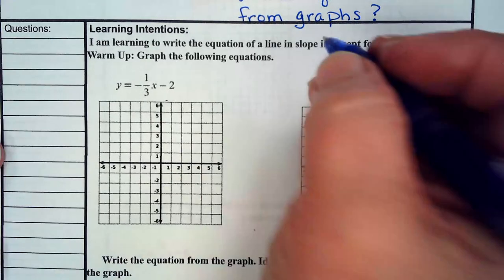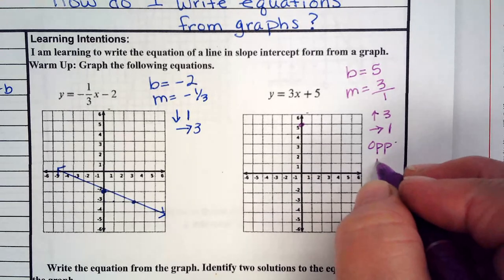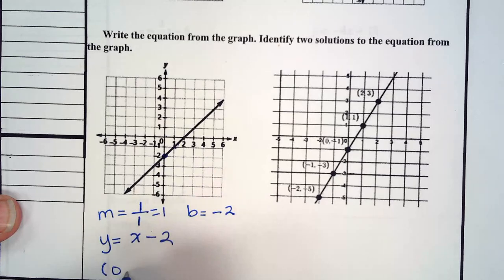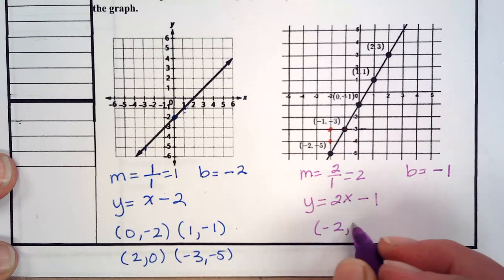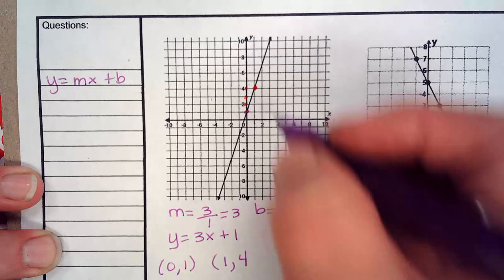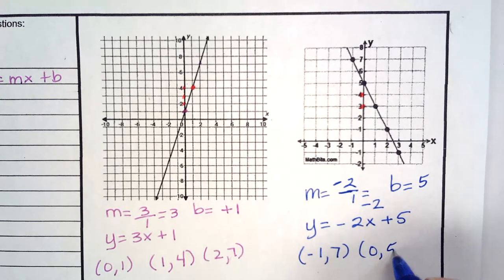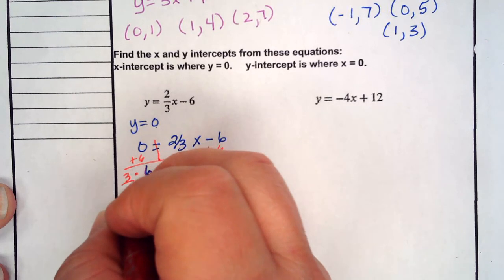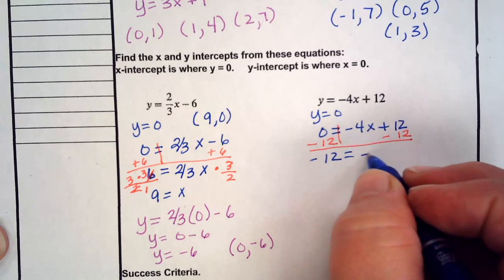Writing Equations from a Graph.Day 2